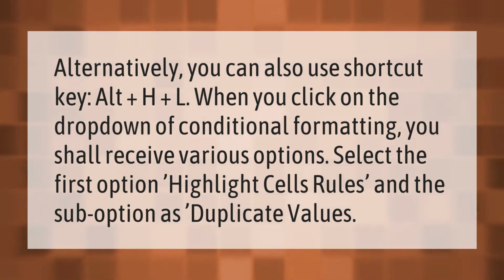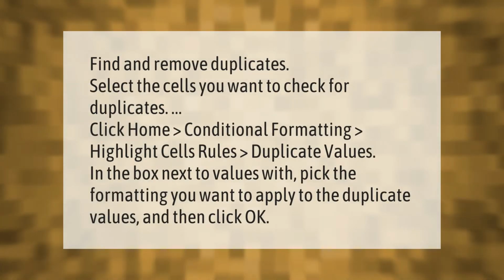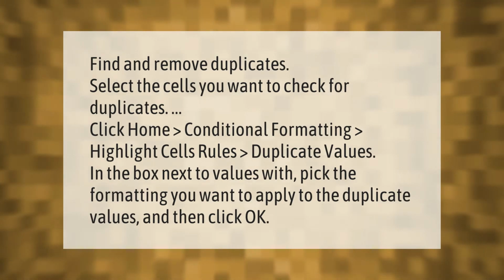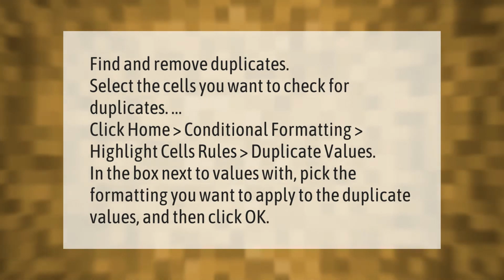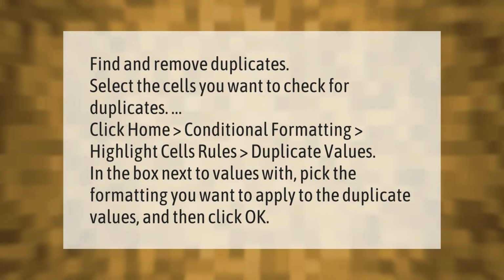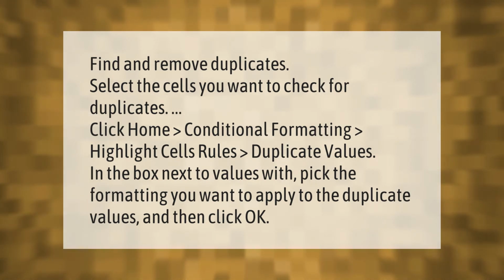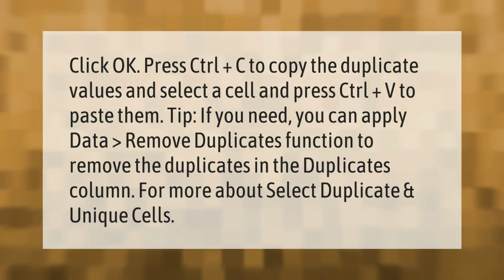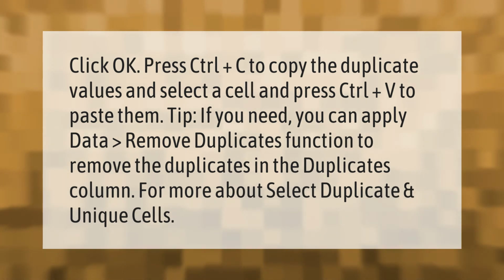What is the shortcut in Excel to find duplicates?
00:00 - What is the shortcut in Excel to find duplicates?
00:37 - How do you check if there are duplicate rows in Excel?
01:08 - How do you separate duplicates in Excel?

Laura S. Harris (2021, January 19.) What is the shortcut in Excel to find duplicates?
    AskAbout.video/articles/What-is-the-shortcut-in-Excel-to-find-duplicates-211244